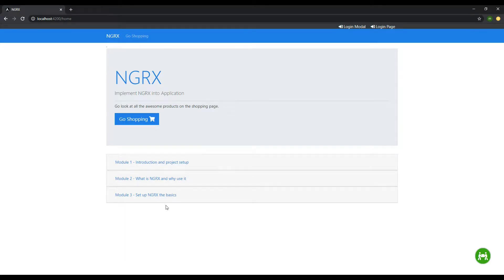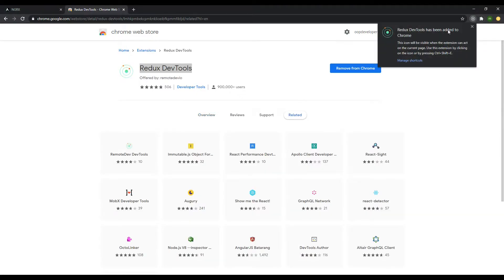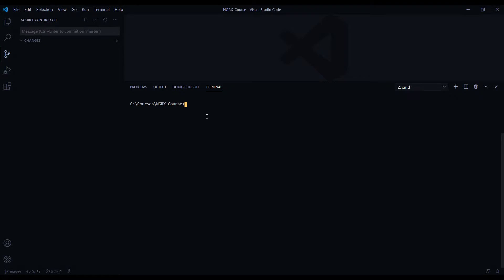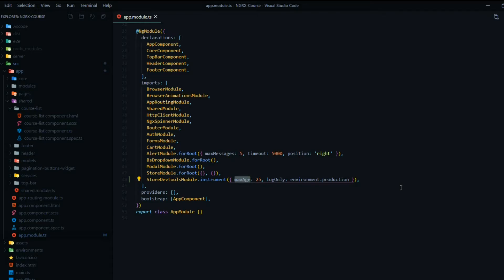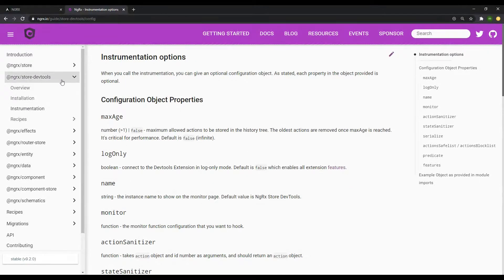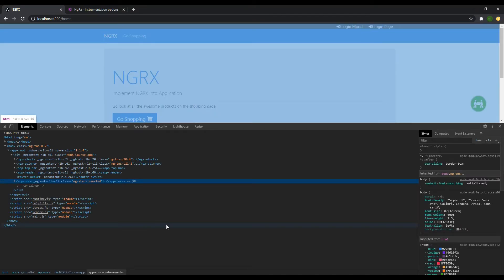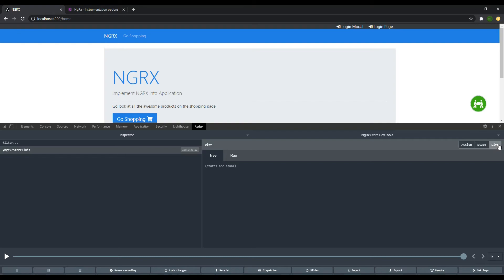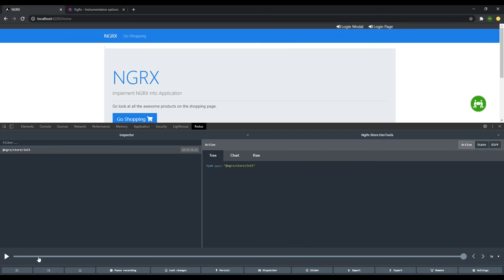Video 8 Install @ngrx-store-devtools library and Chrome Redux Extension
In this video, We install the NGRX dev tools library and set up a Redux Chrome Extension.